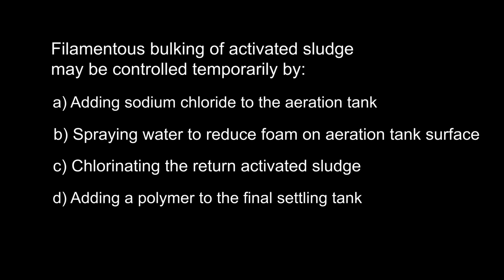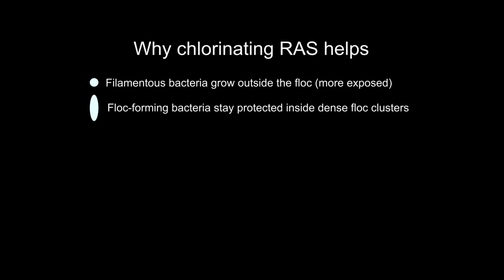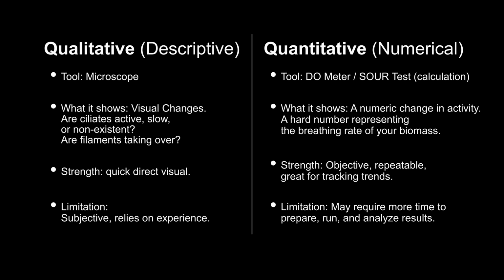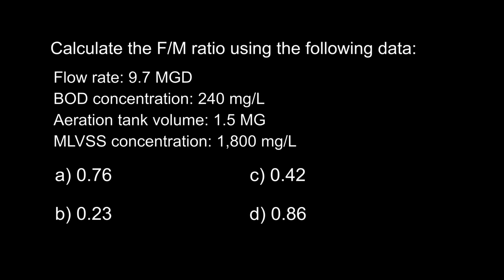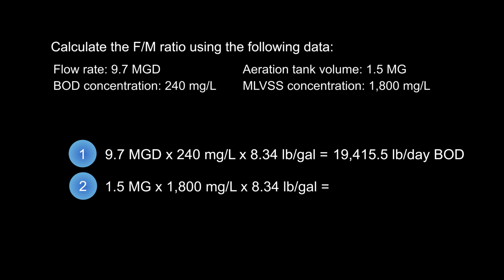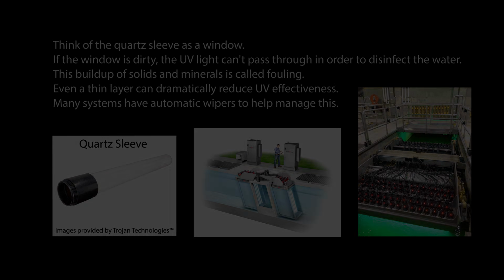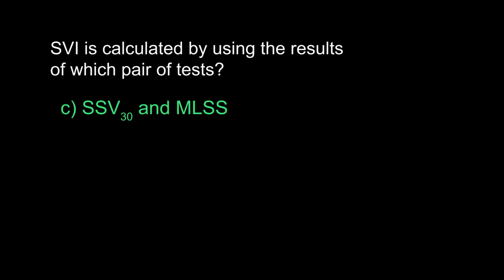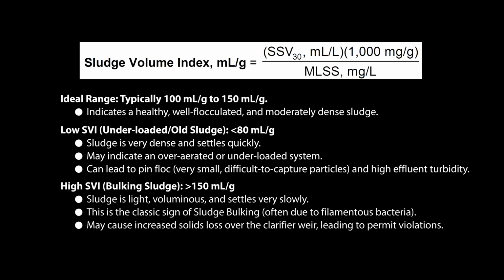Part 19 - Wastewater Treatment Operator Exam Questions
In part 19 we go over questions regarding filamentous bulking, toxicity troubleshooting, F/M math, UV disinfection, and SVI. This video goes over questions 91-95 of the practice exam you can find below.

0:00 Intro
0:21 Question 91
0:51 Answer 91
2:19 Question 92
2:48 Answer 92
4:29 Question 93
4:57 Answer 93 (math breakdown!)
6:57 Question 94
7:26 Answer 94
8:33 Question 95
9:00 Answer 95
10:58 Outro